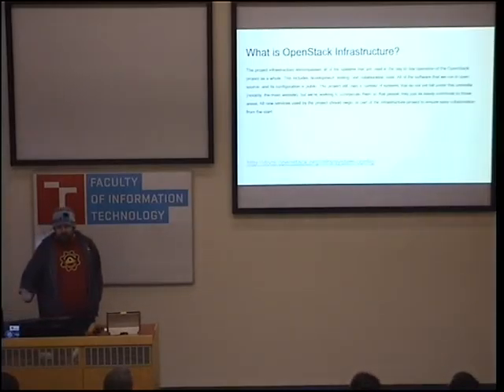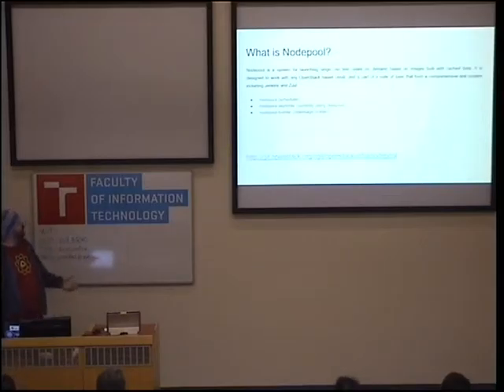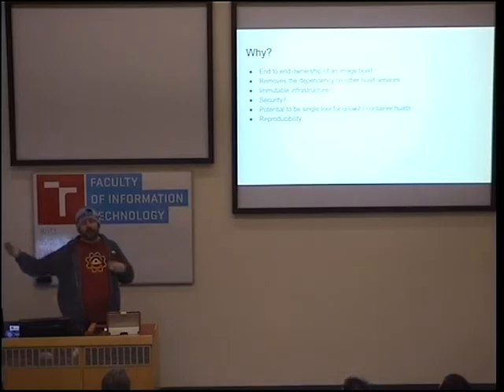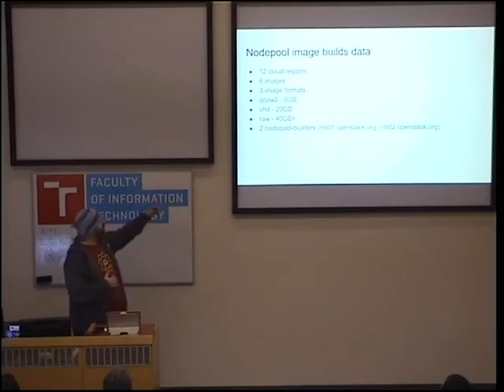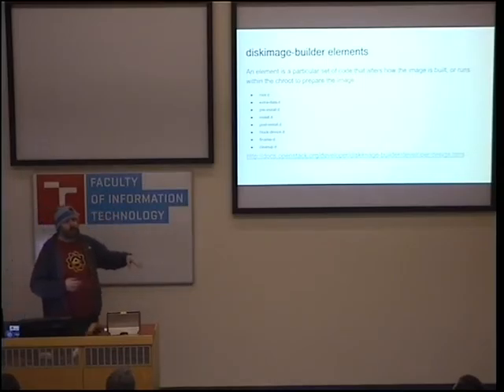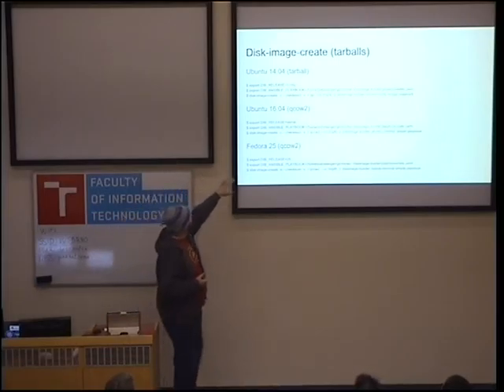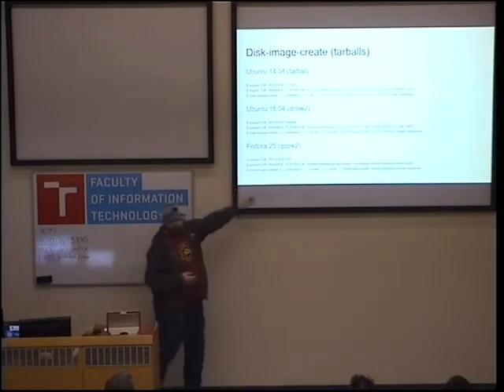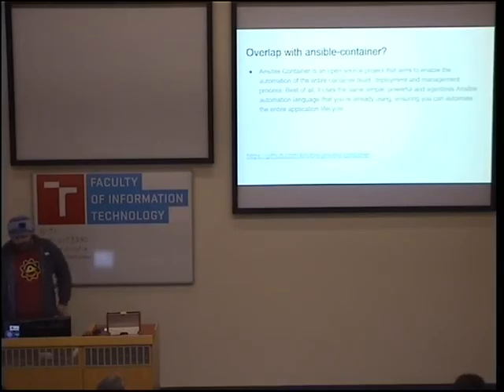DevConf 2017 - Day 1 13:30 - 14:00 - E104